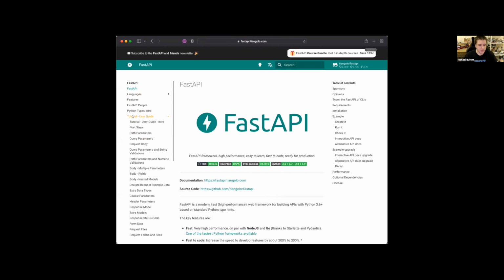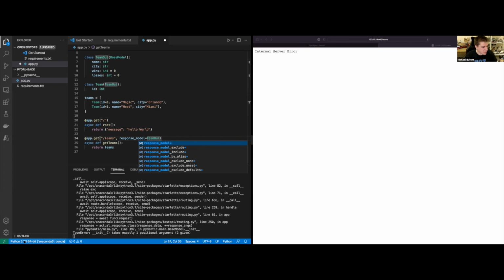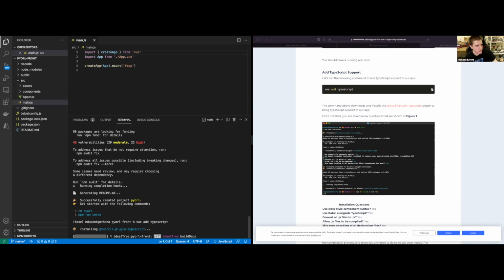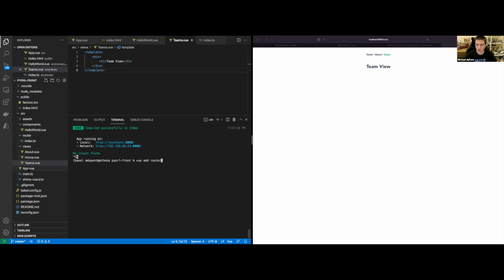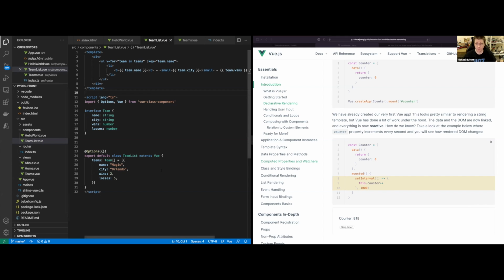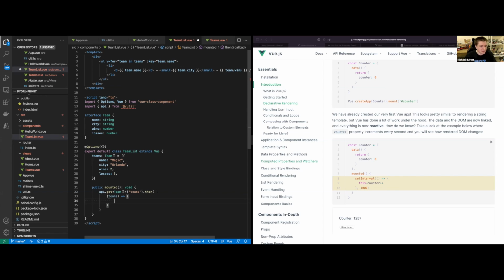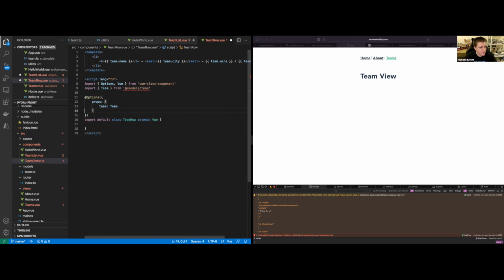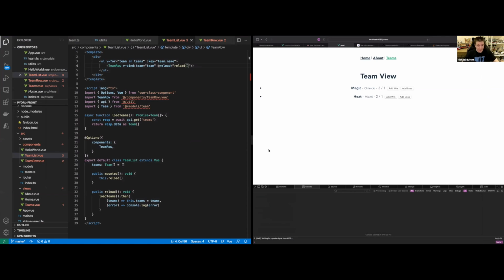Vue js + Python | Orlando Python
This month, we're going to build a simple Vue.js app that integrates with a Python backend all from scratch. Using Typescript and class components, building your frontend can feel very similar to Python development.